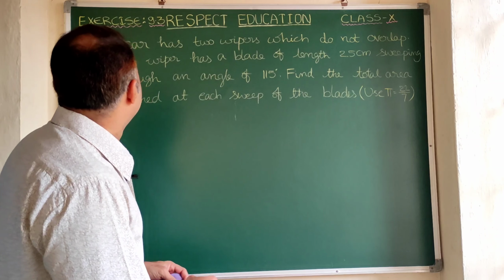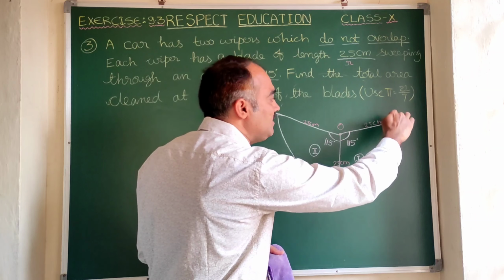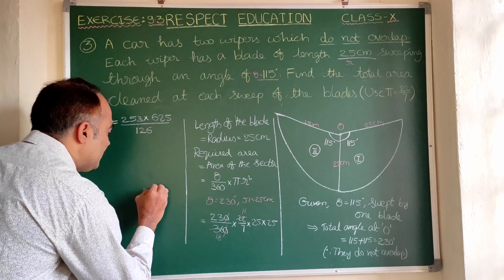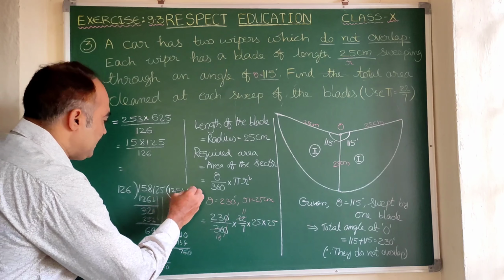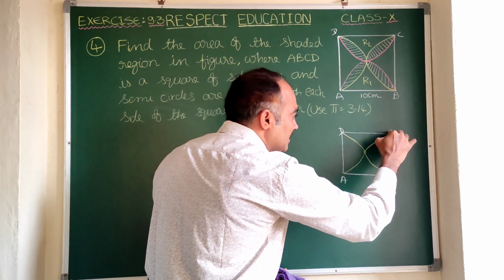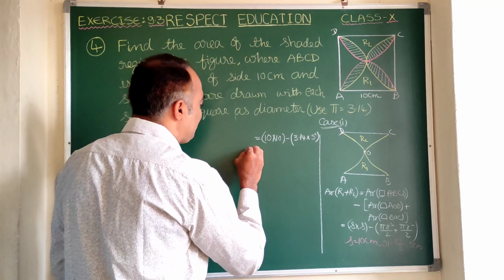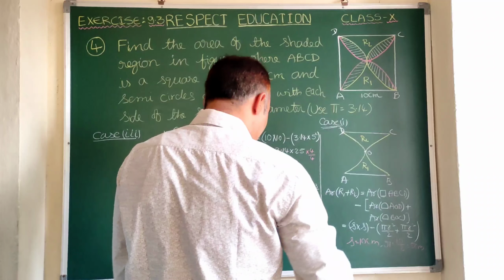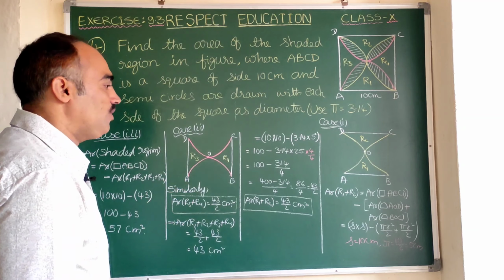Chapter:9|Tangents and Secants to a Circle| Ex: 9.3|Problem.No.3&4|Class 10 | Mathematics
Chapter:9|Tangents and Secants to a Circle| Exercise 9.3| Problem.No.3&4|Class 10 | Mathematics

In this class we come to know the explanation of Problem.No.3&4 of Exercise 9.3 of Tangents and Secants to a Circle in a clear and detailed manner.

Regards,
Respect Education.